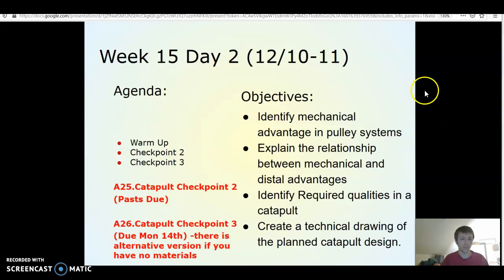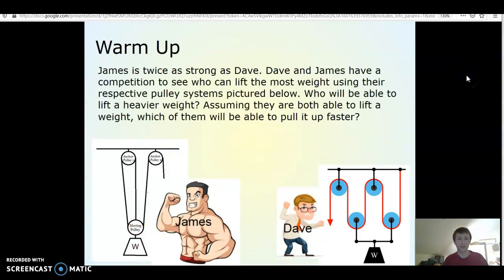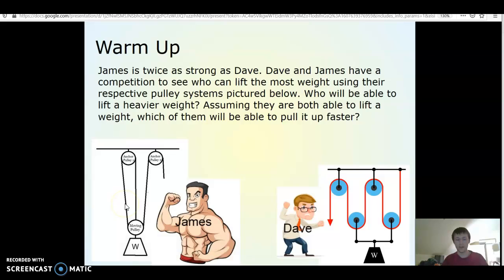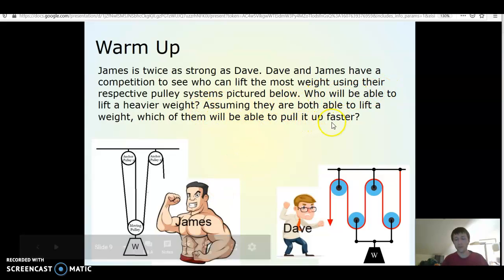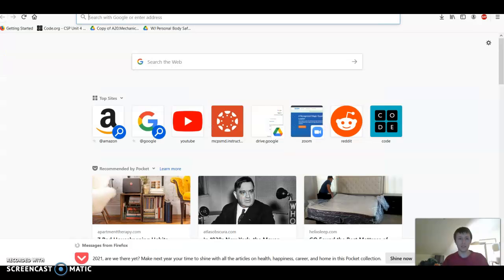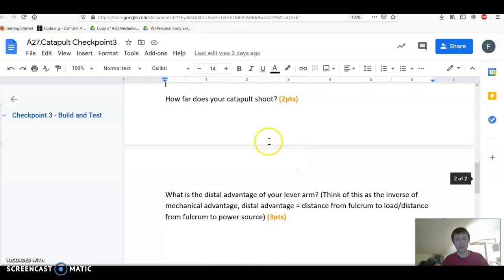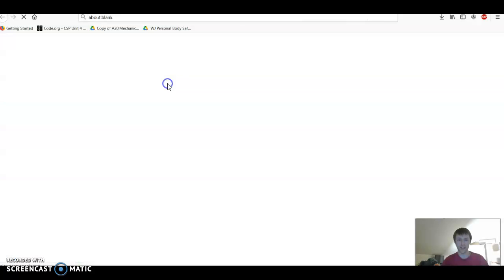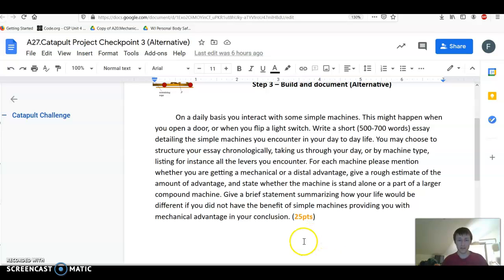FOT Week 15 Day 2 2020